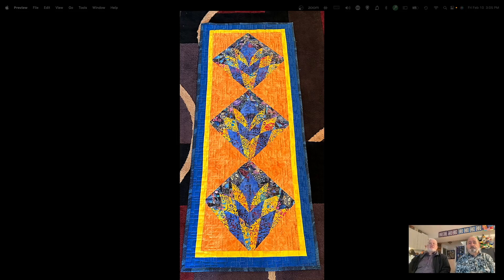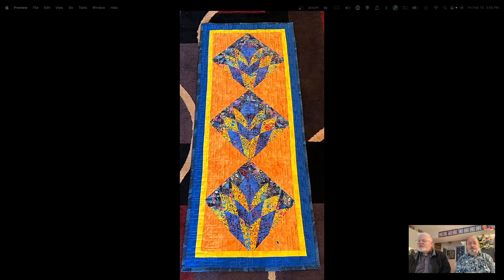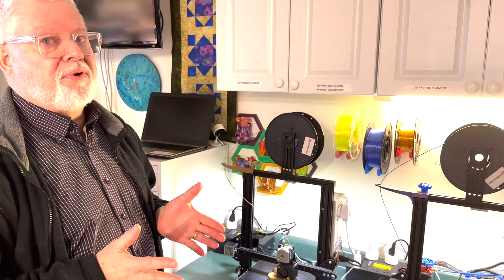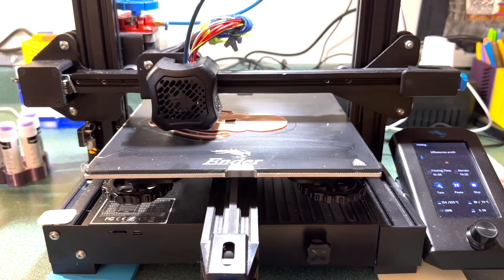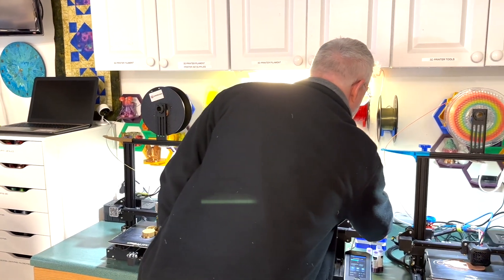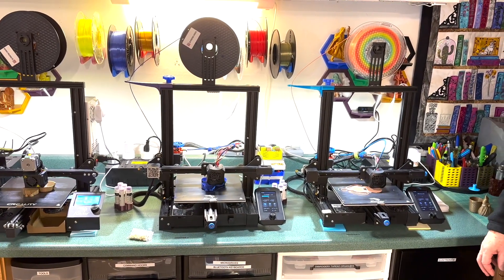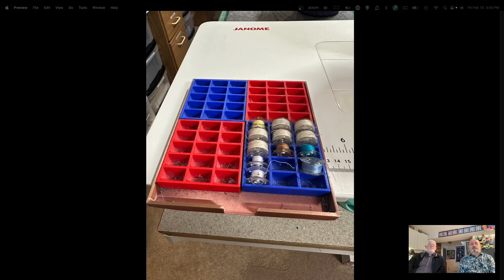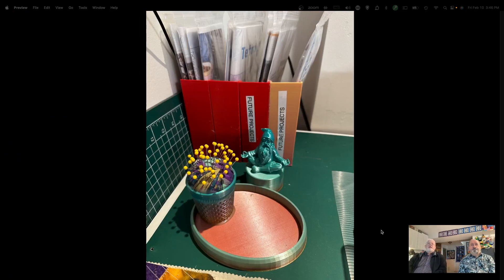Sew Chatty Episode Ep91- "Quilting and Sewing and 3D printing- Combining Worlds" February 10, 2023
The Idiot Quilter Pop Up Sew Day
Time: Feb 11, 2023 08:00 AM America/Toronto

Show Us!
Show us your favourite tool or creation! Send us a picture of you holding your favourite creation or tool (send via email) and with it state your name, your location (in general), and explain very briefly why this is your favourite creation or tool. These will be featured over the next few episodes.

Sew/Craft with Me-The Idiot Quilter
Time: This is a recurring meeting Meet anytime

Sew With Stephanie and Steven Wednesday morning from 9:00Am-10:30

The Quilt Store
thequiltstore.ca

Garment Fabric

online only
Calgary

online only
Iroquois, ON
Between Brockville and Cornwall on the St Lawrence

In leamington Ontario  south east of Windsor
Plans for a future warehouse in Chatham Ontario

Montreal
Online store of fabricville/fabricland

206 Spadina Ave, Toronto, ON, Canada, M5T 2C2

Monfil
monfil.ca

sell in Canadian dollars but ship from US
very fast shipping.